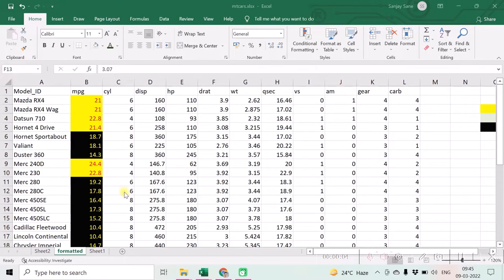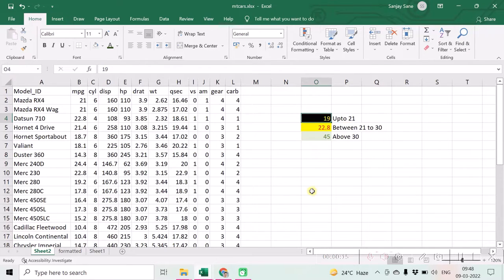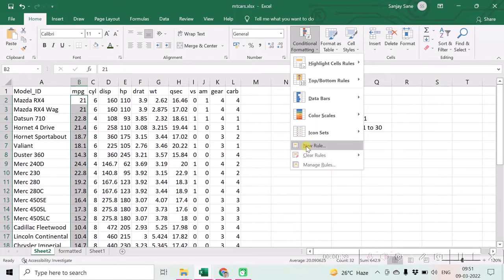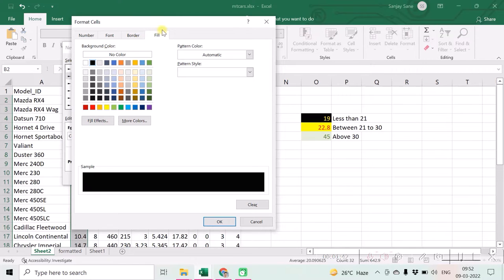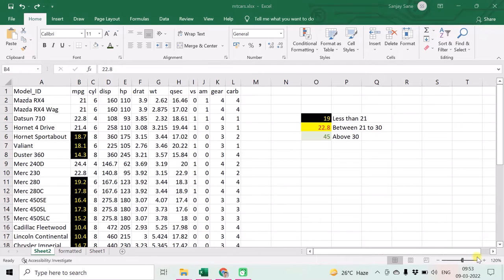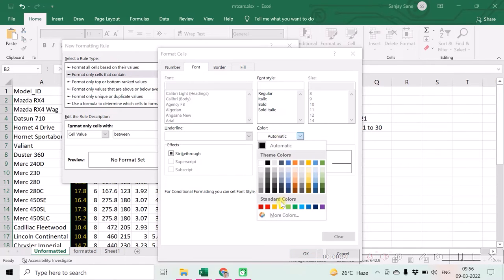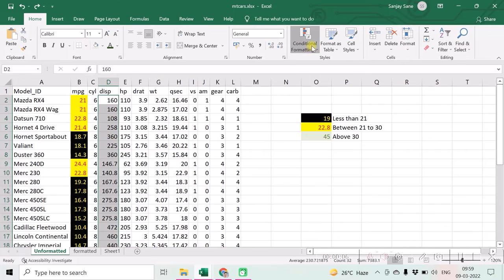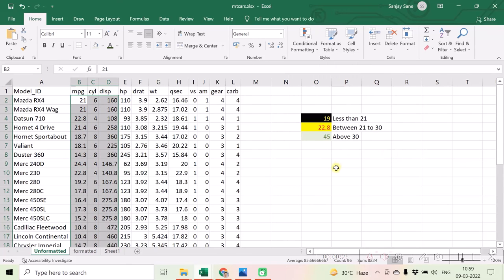Conditional Formatting in Microsoft Excel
This video demonstrated Conditional Formatting option used in reporting many times for highlighting values based on the conditions.